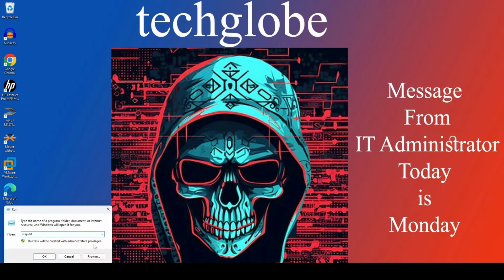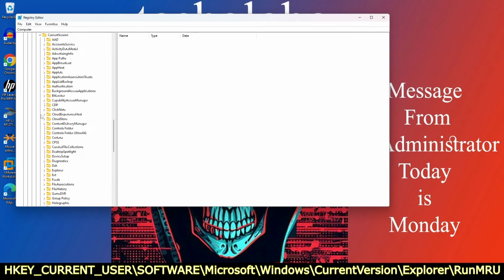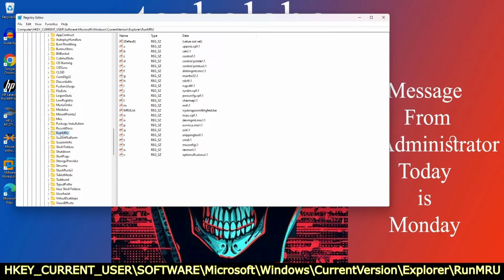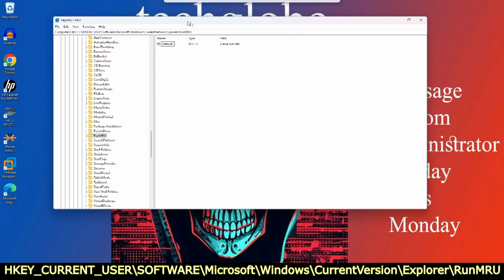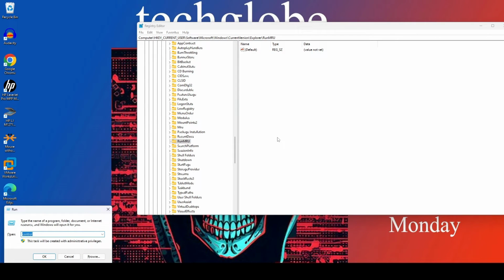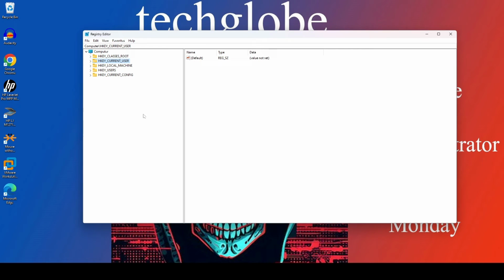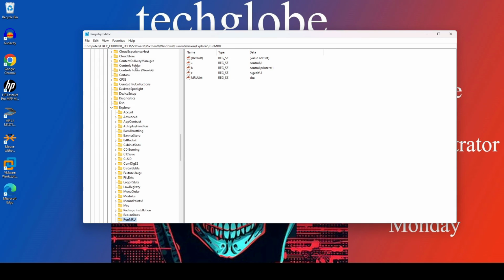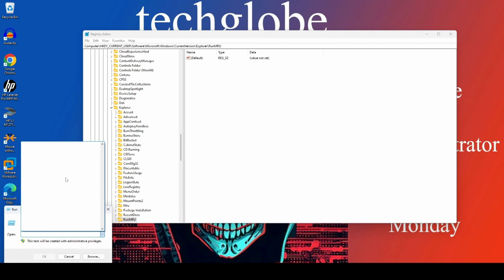How To Delete Run History Or Run Searches on Windows